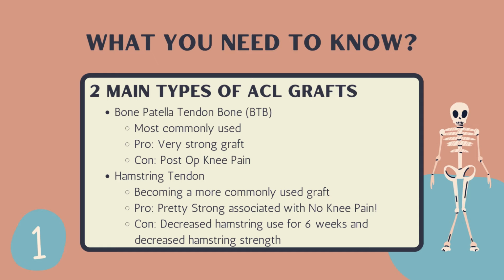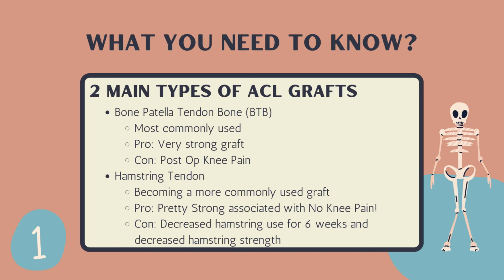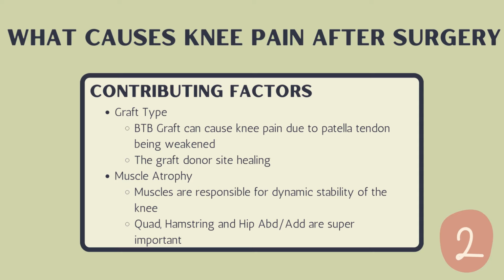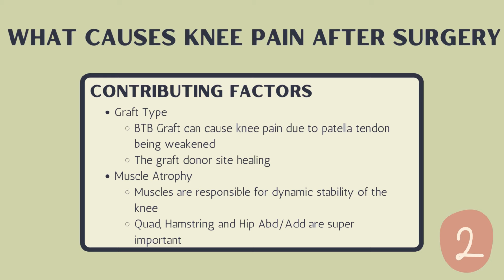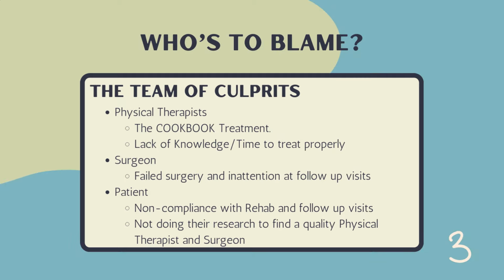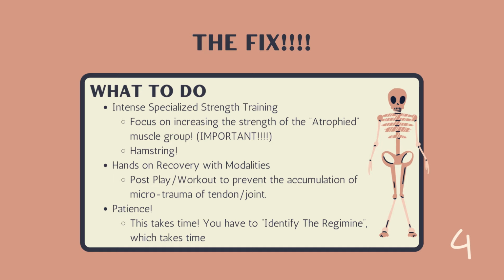How to Stop Knee Pain After ACL Reconstruction & Play Sports Pain-Free | Step-by-Step Guide!?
Ready to get back in the game? Learn the essential steps to stop knee pain after ACL reconstruction and reclaim your active lifestyle! In this comprehensive guide, we'll walk you through proven techniques and exercises to help you play sports pain-free. Whether you're a seasoned athlete or just eager to return to your favorite activities, this step-by-step tutorial has got you covered. Don't let knee pain hold you back any longer – it's time to ace your comeback!

Check Us Out On Facebook!

Check Us Out On Tiktoc!

Podcast on Spotify!